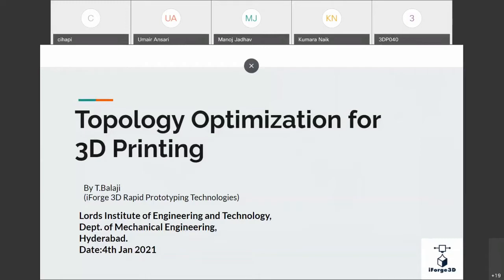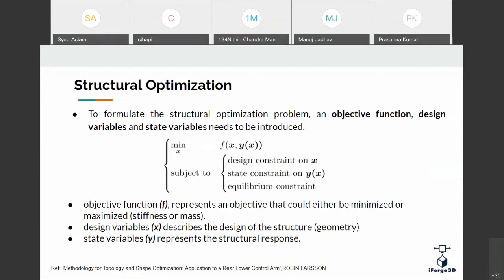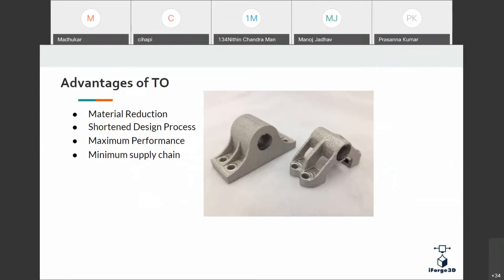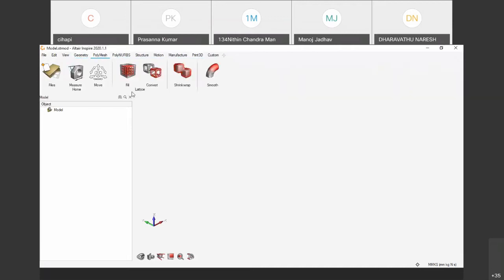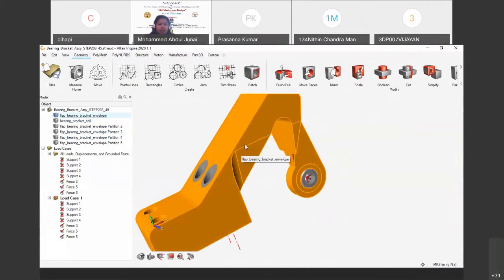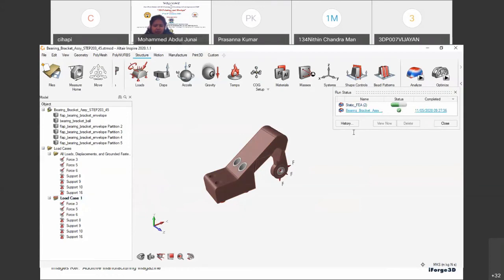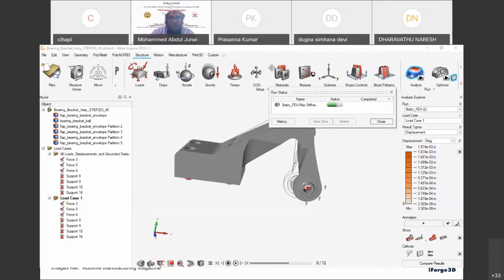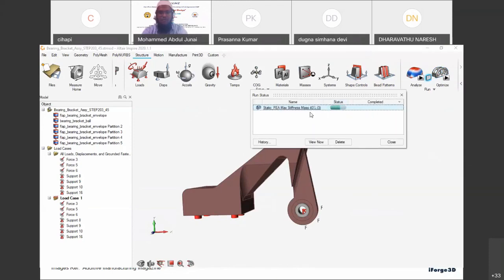Topology Optimization for 3D Printing & Challenges in Establishing Startups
A One-Week Online AICTE Training and Learning (ATAL) Sponsored Faculty Development Programme (FDP) on "3D Printing and Design" from 4th-8th January 2021 Coordinated by Dr. Syed Azam Pasha Quadri (Vice Principal & HOD, LIET) & Mr. Mohammed Abdul Junaid (Asst. Prof, LIET) Organized by Department of Mechanical Engineering, Lords Institute of Engineering and Technology, Himayathsagar, Hyderabad-500091, Telangana, India & In Association with Centre for Product Design, Development and Additive Manufacturing (CPDDAM), Osmania University, Hyderabad (A Center of Excellency under RUSA 2.0, MHRD, Govt of India)

Speaker : Mr. Tirupati Balaji, iForge 3D Rapid Prototyping Technologies Ltd, Hyd.
Topic: Topology Optimization for 3D Printing & Challenges in Establishing Startups